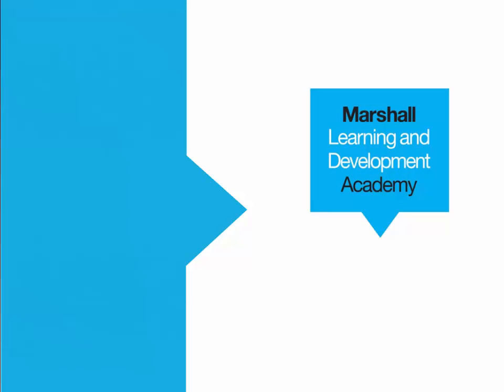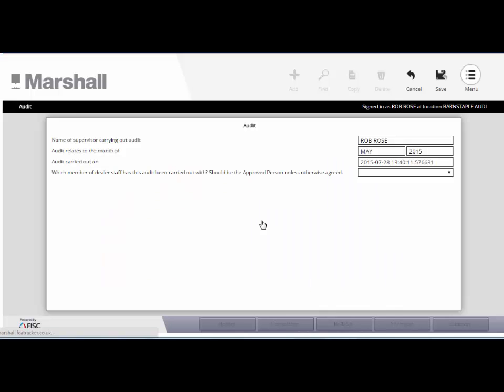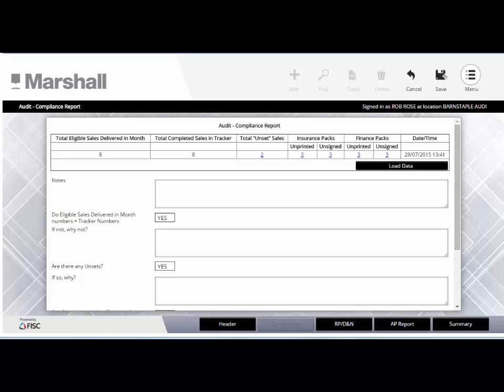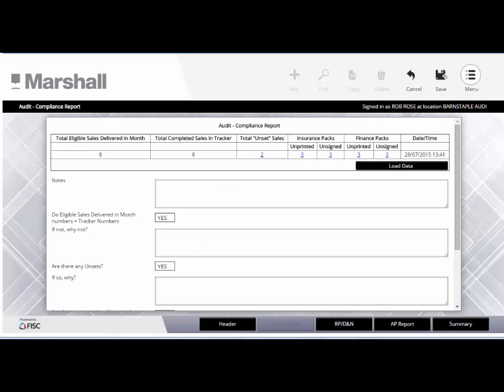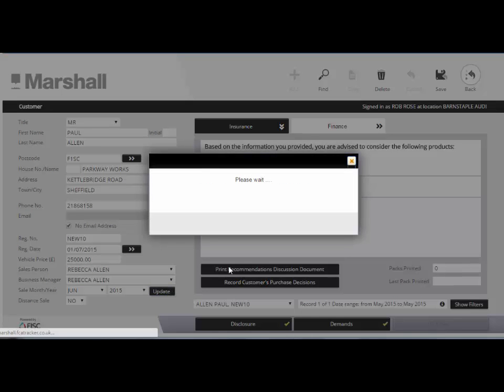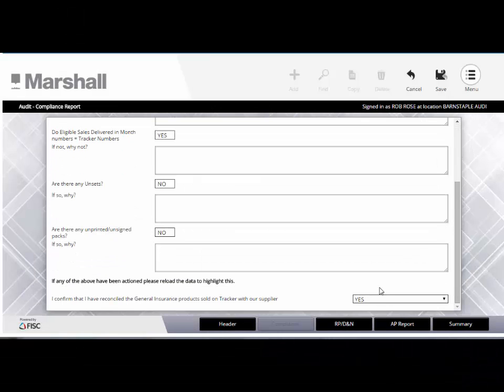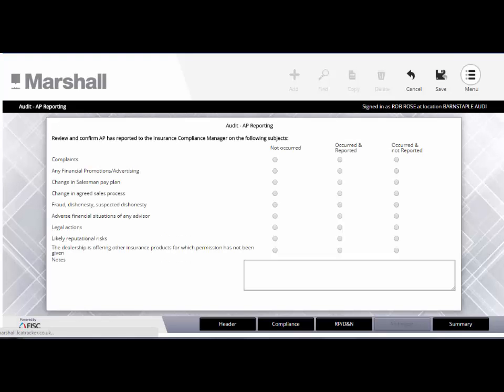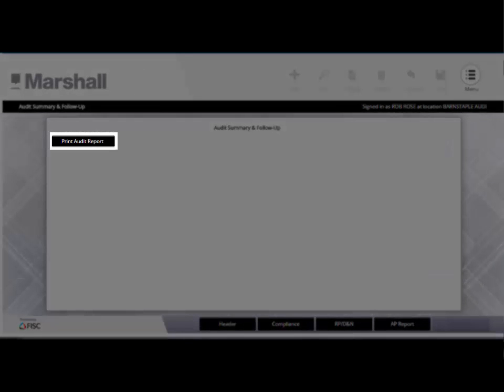MGR Audit FCA